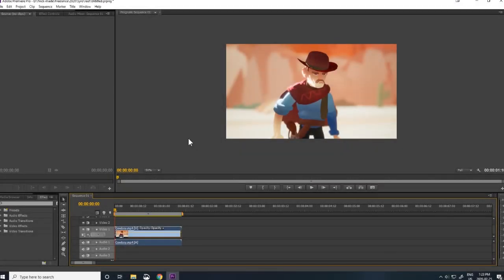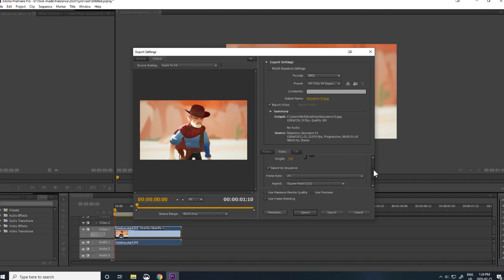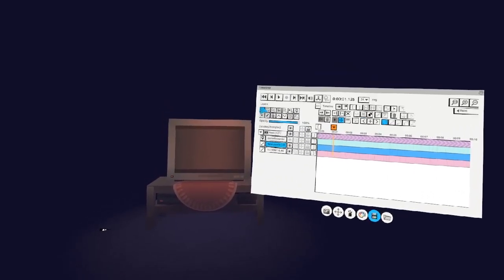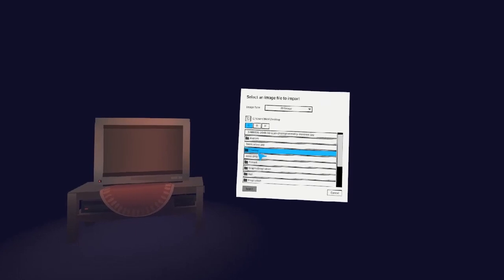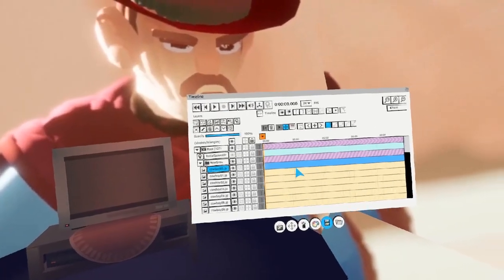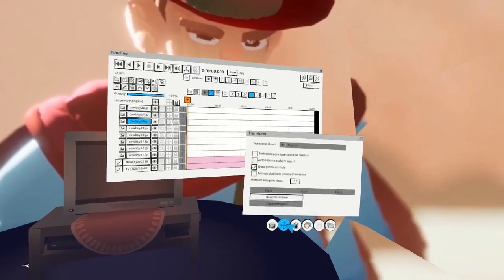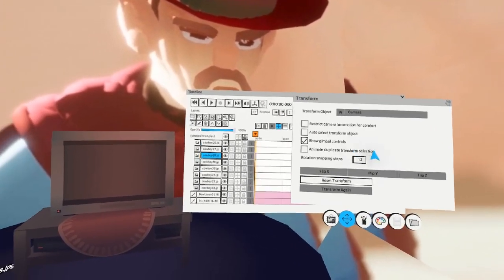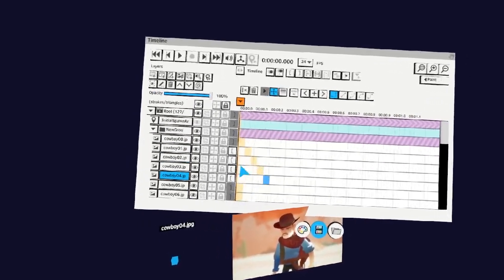Advanced Quill - Image Sequence Importing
In this video I'll teach you how to import an image sequence into Quill. This is not a supported feature and it requires a lot of brute force to get it working. The results can be worth it though if you really need video reference or a video playing in your scene.